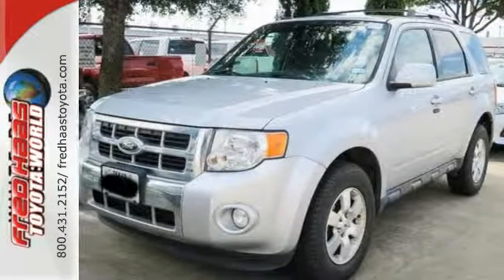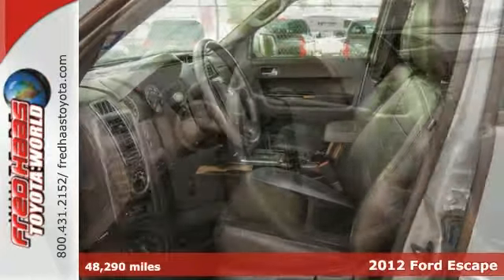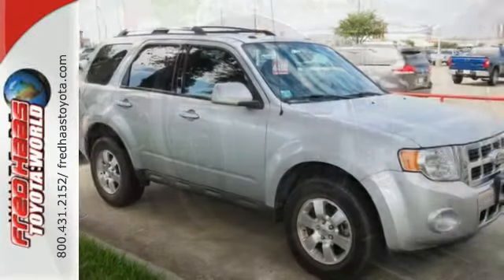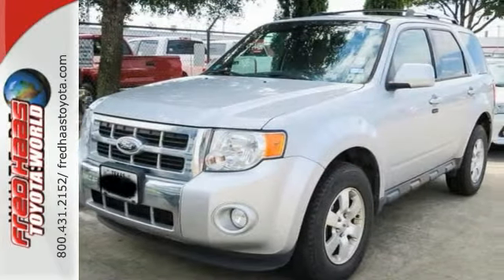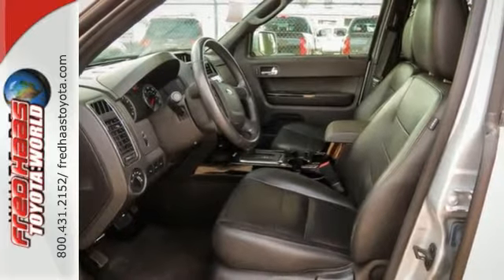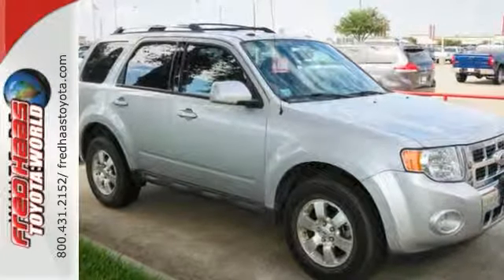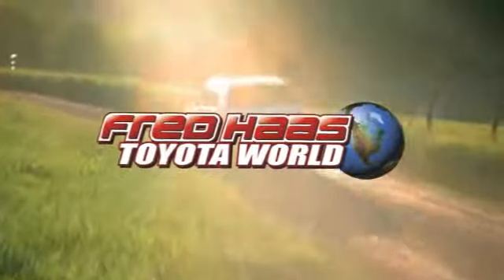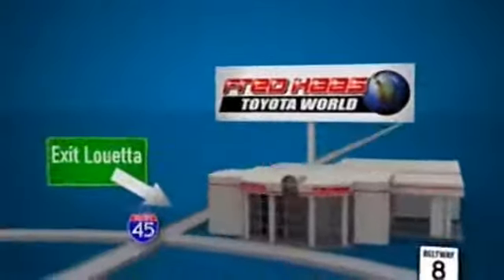2012 Ford Escape Spring Houston, TX CKA16277T - SOLD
Year: 2012
Make: Ford
Model: Escape
Trim: SUV
Engine: 3.0L V6 FLEX FUEL
Transmission: 6-Speed A/T
Color: Silver Metallic
Interior: Black
Mileage: 48290
Stock #: CKA16277T
VIN: 1FMCU0EG6CKA16277
Come by today to see this one in person. Avoid buyer's remorse - a CarFax Title History report is included! It comes with a CarFax Buy Back Guarantee. Experience true comfort with leather seats. Great fuel economy to fit perfectly into your budget. What a deal! The keyless entry system is really convenient. This 2012 Escape includes: security system, roof rack, tire pressure monitoring system and airbags.

Address:
20400 I-45 North